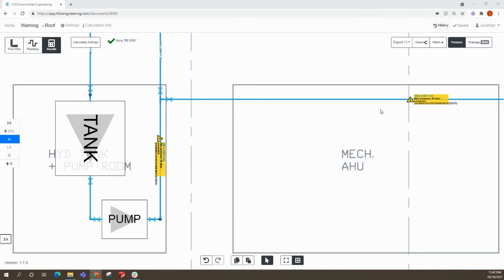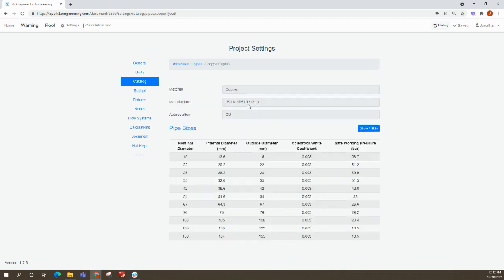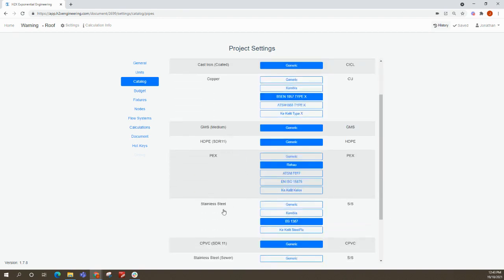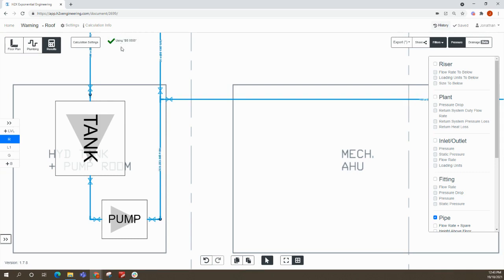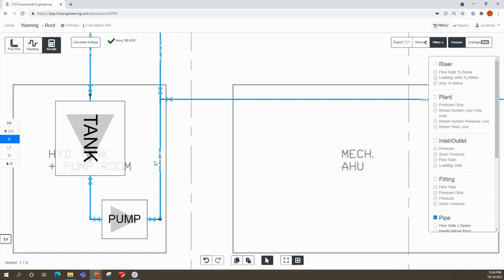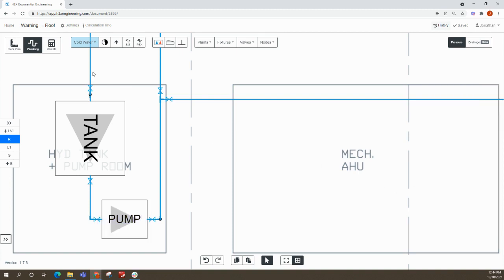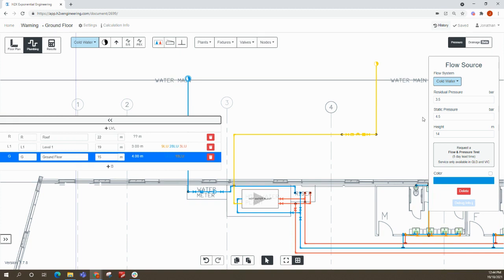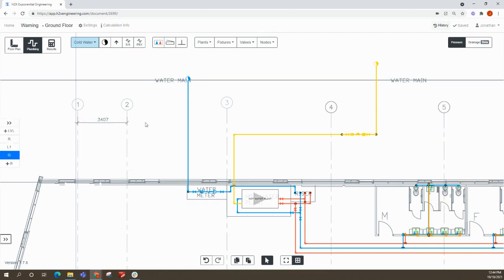h2x - Design Warnings - Safe Working Pressure of Pipe Exceeded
Reviewing and troubleshooting the safe working pressure exceeded design warnings in h2x.